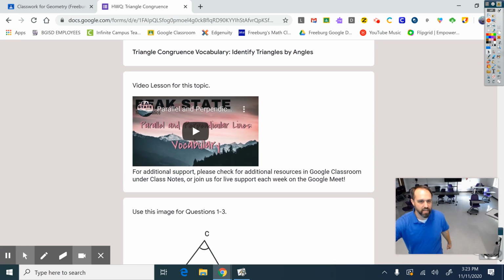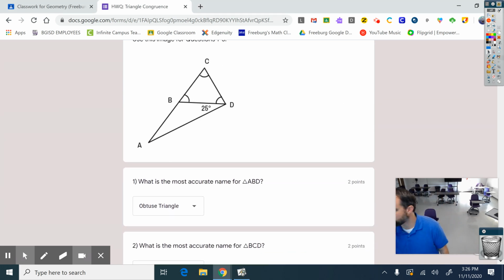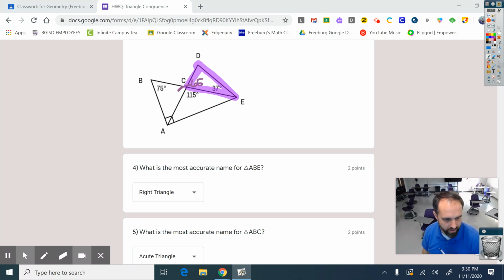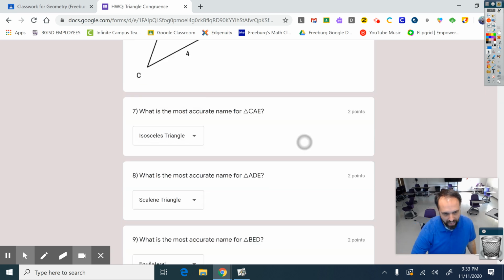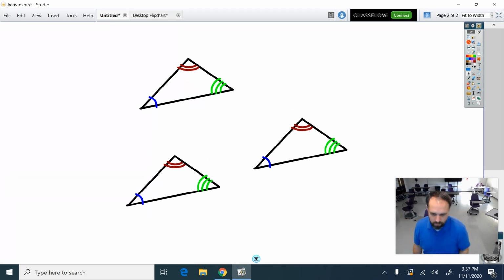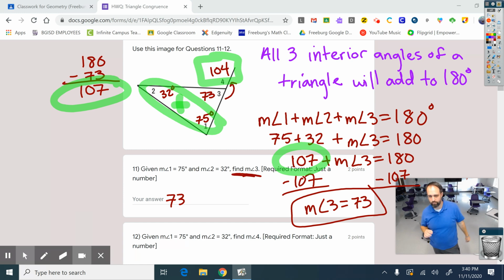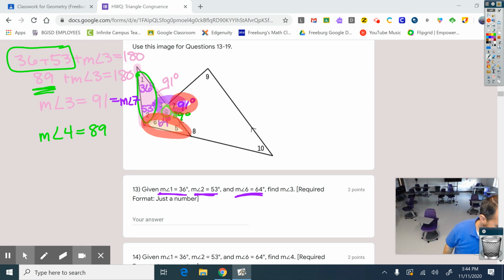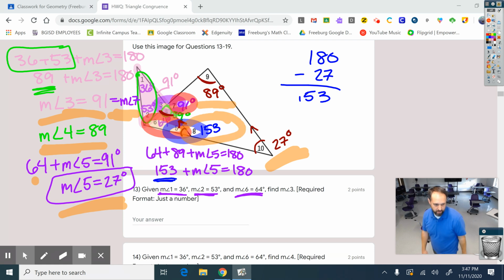Triangle Congruence Part 1 [HWQ]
Covers Topics: Naming Triangles (by Angles and by Side Lengths), Triangle Sum Theorem, and Exterior Angle Theorem.